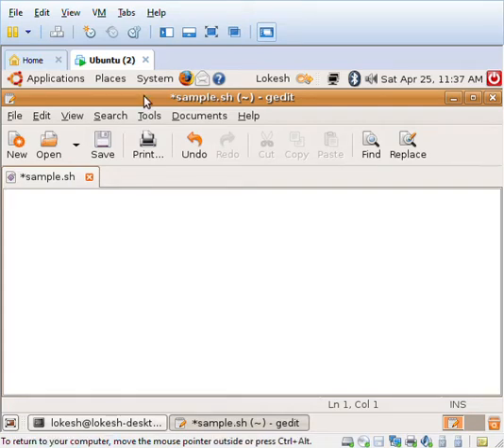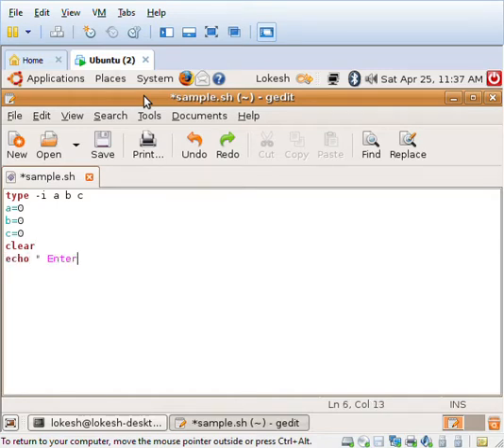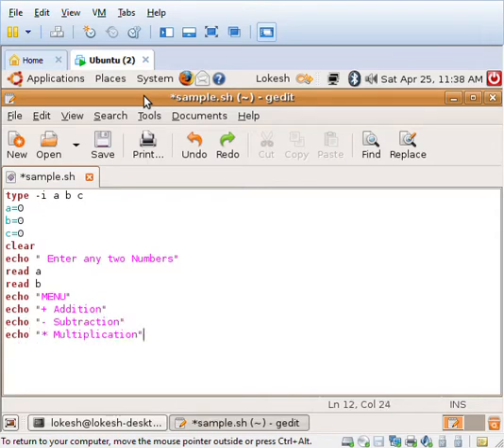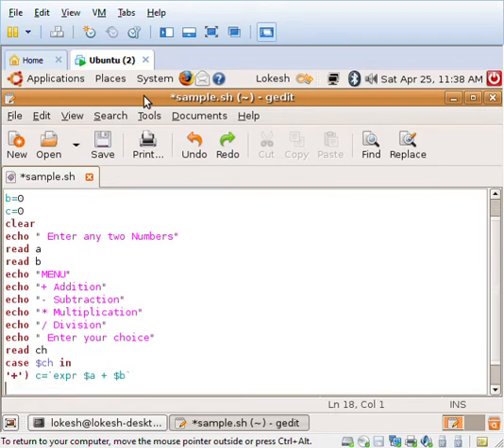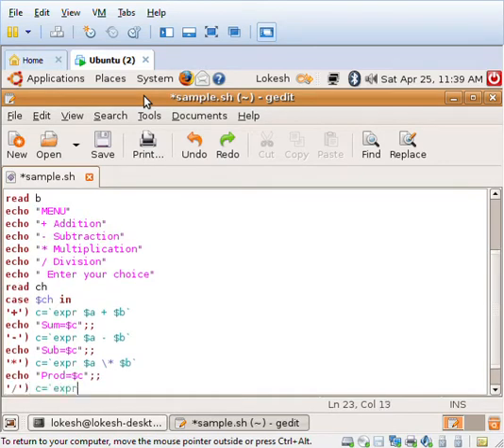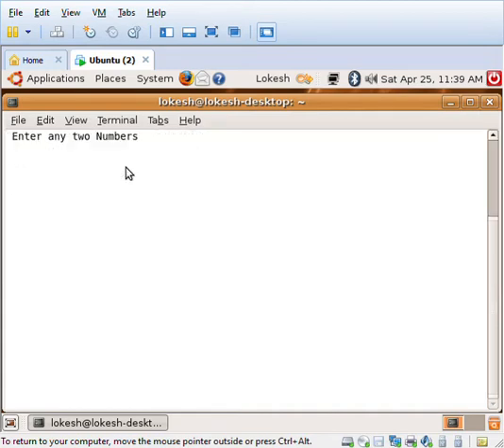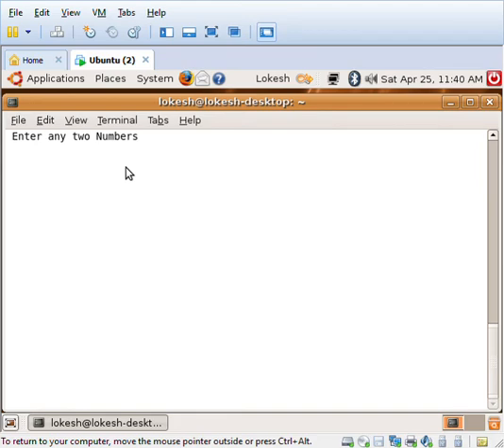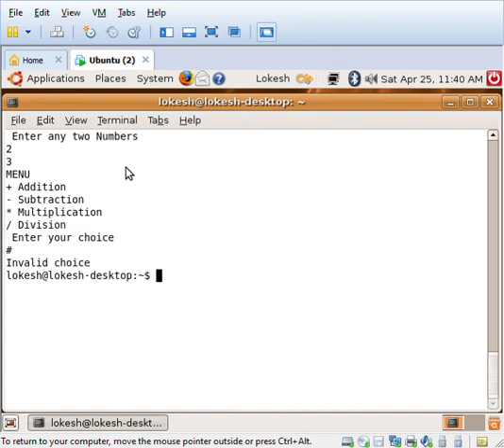Perform Arithmetic Operation ( Simple Calculator )